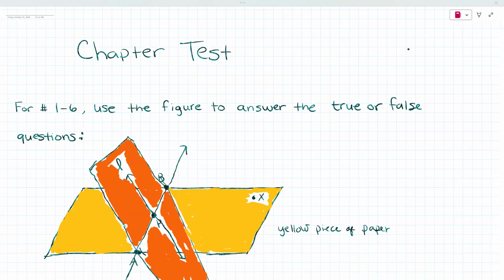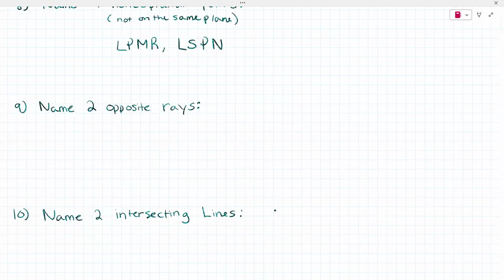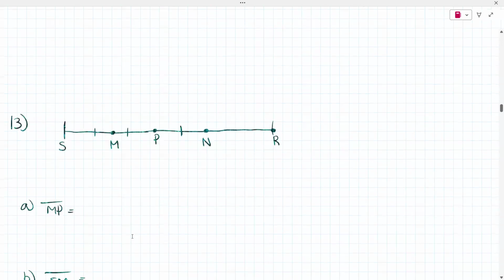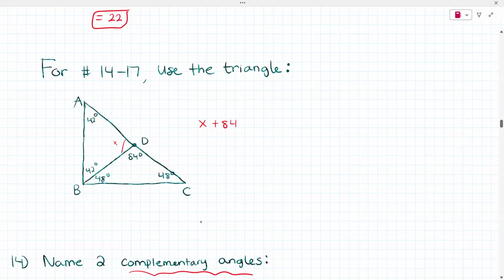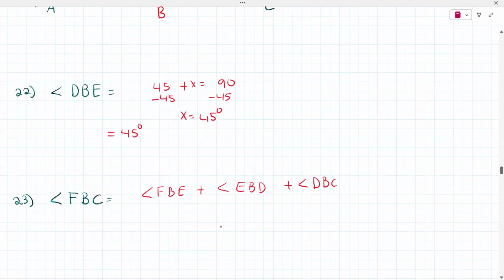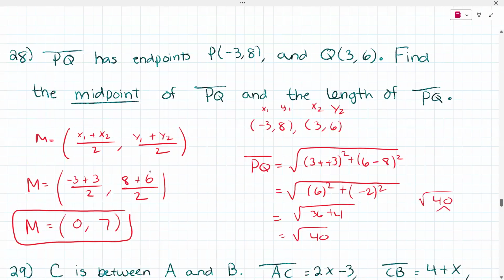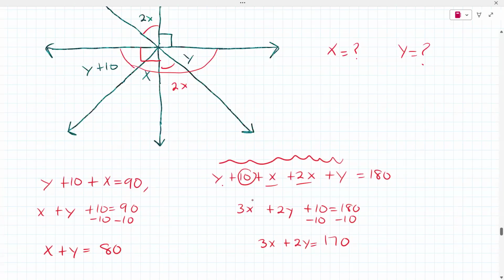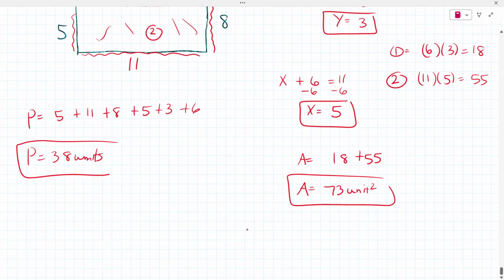Geometry- Chapter Test 1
In this video, I will do a chapter test of 32 questions of basic geometry problems. Problem includes: true/false using the figure, use segment addition to answer the questions, find the indicated angle, find angle measure, find the midpoint and distance of a given segment, find the values of the variable, find the values of the variable and make a conjecture, and finally find the perimeter and area of each figure.